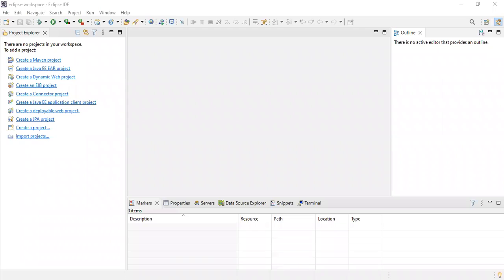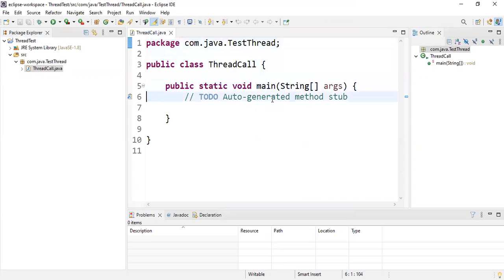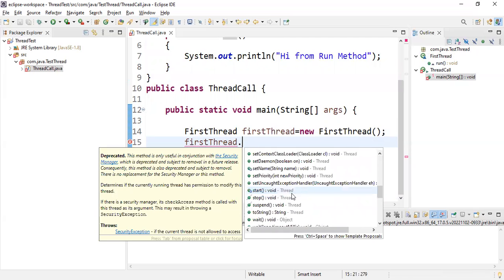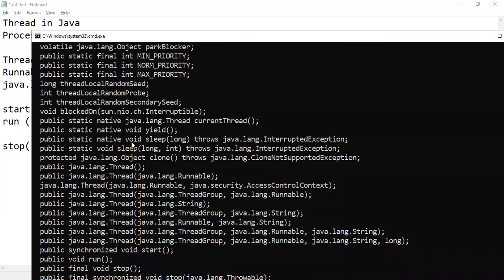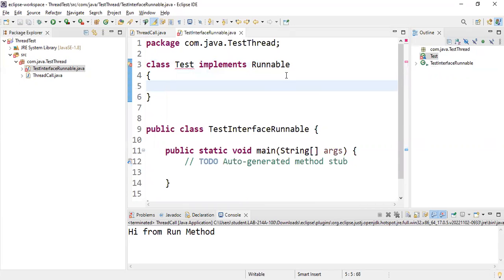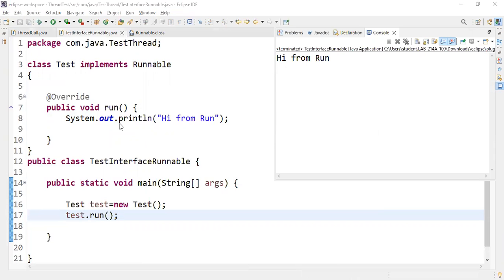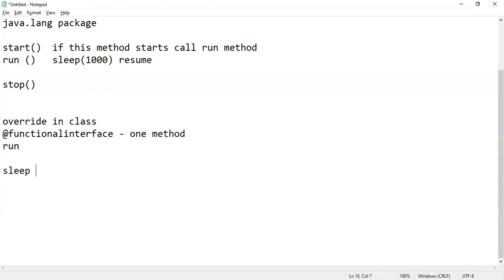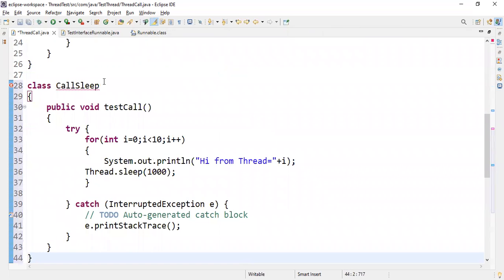Thread in Java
Runnable interface
sleep method